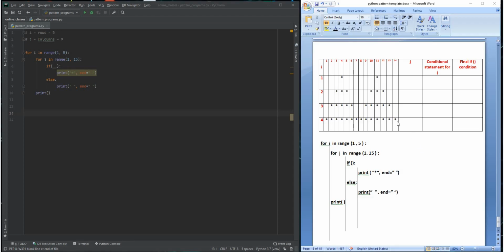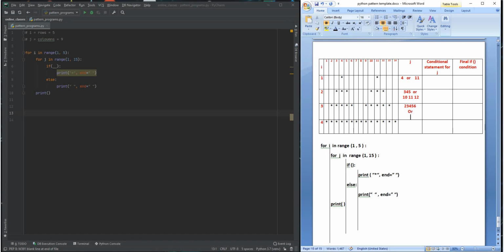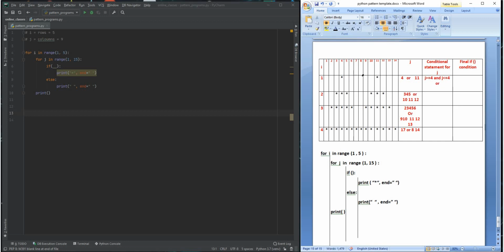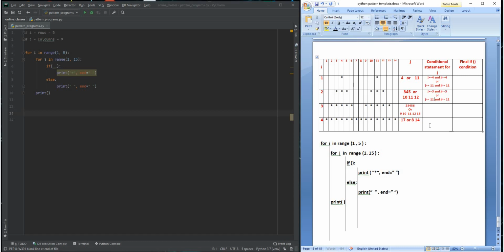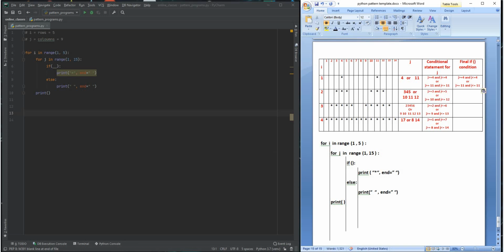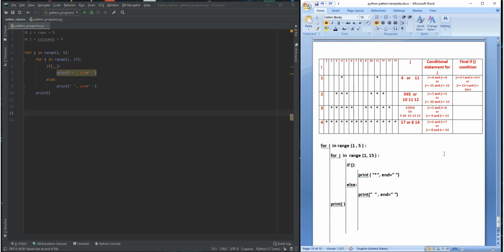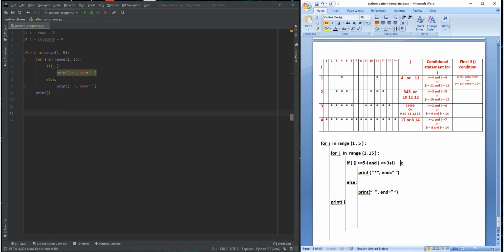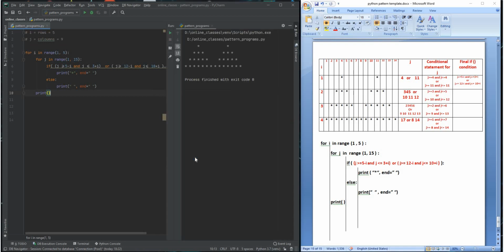24 Pattern 24